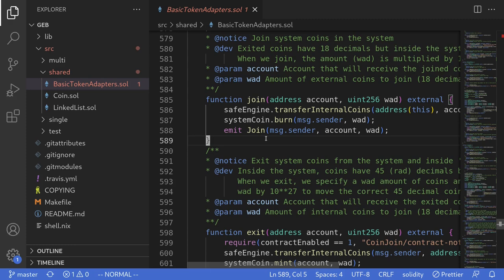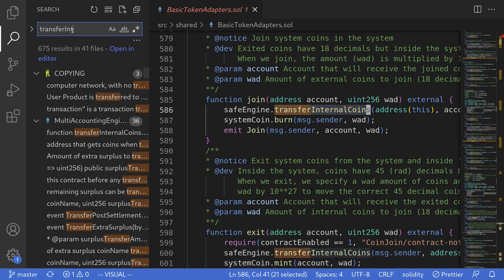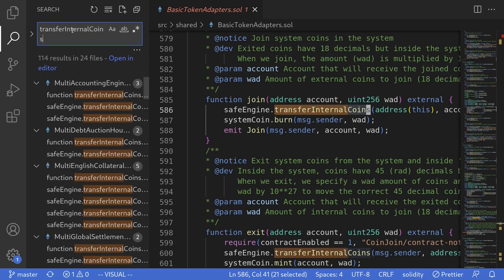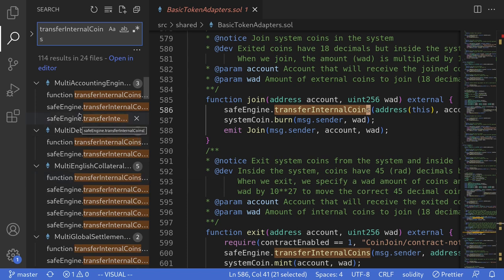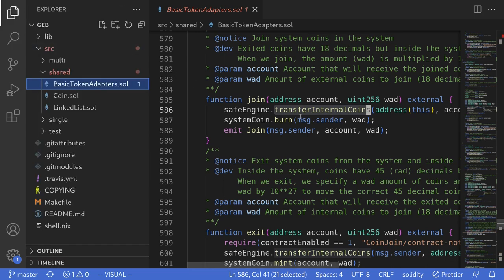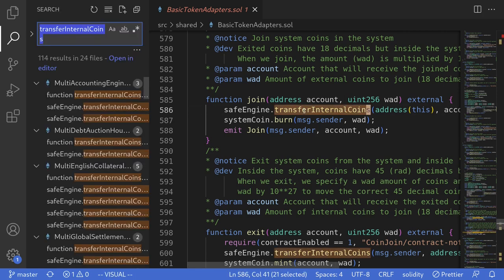Search in VSCode Shortcut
Search quickly in VSCode by
1. Double click the word
2. CTRL + SHIFT + F